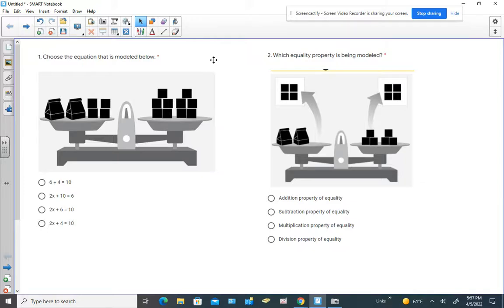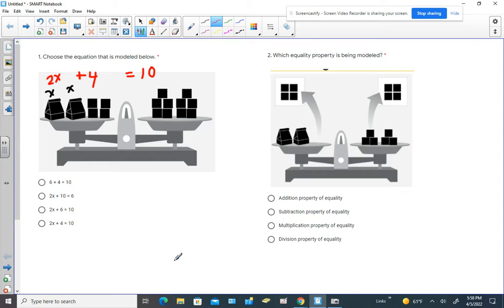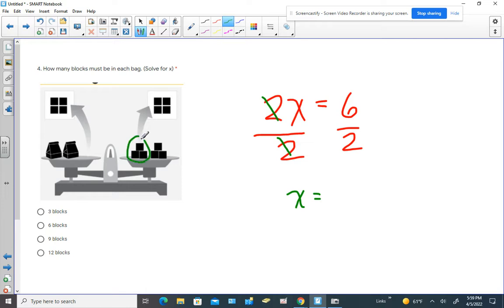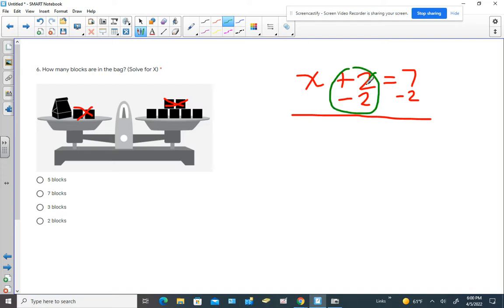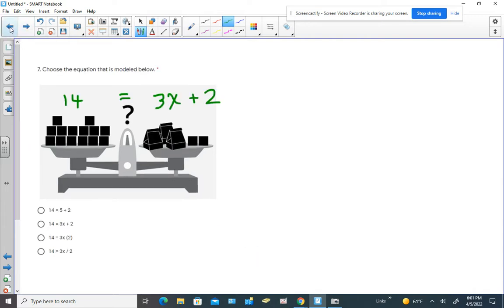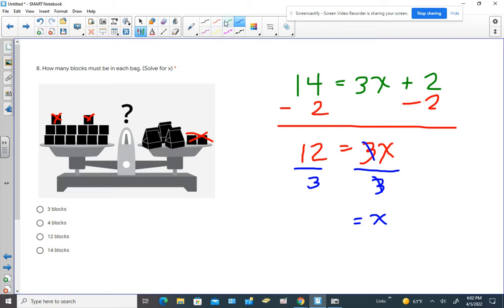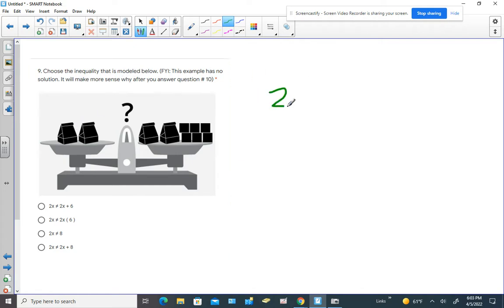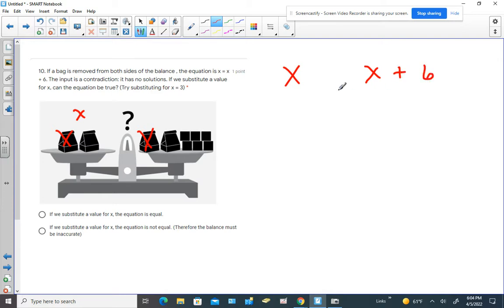Modeling Two Step Equations